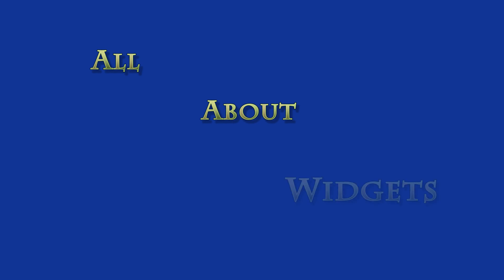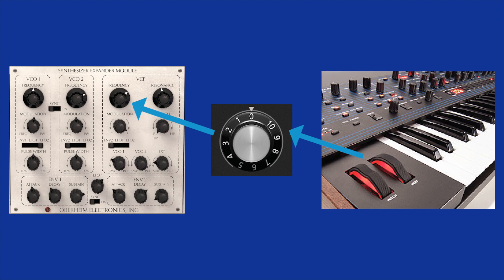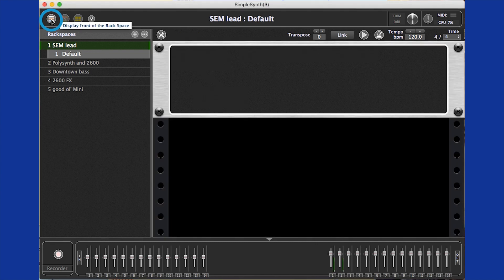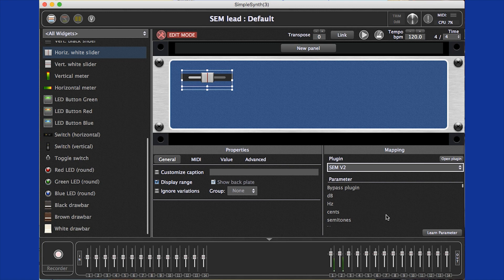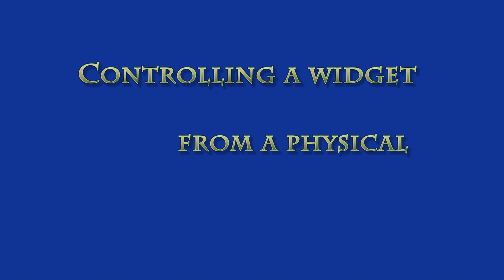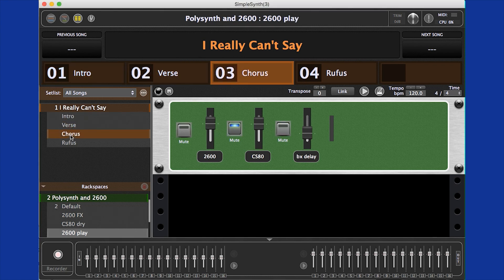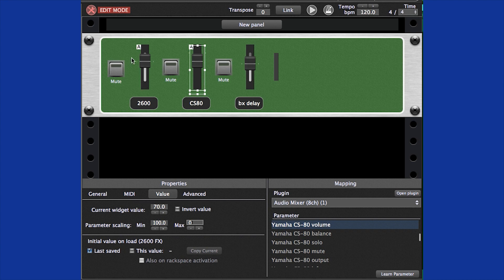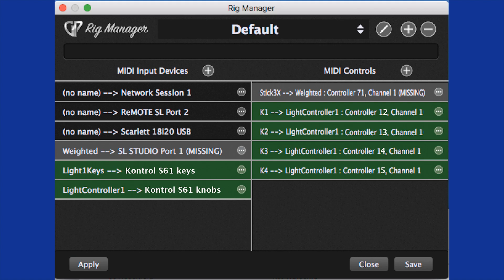Larry the "O" explains Gig Performer Widgets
In this video Larry the “O” explains what are widgets in Gig Performer, an audio plugin host for live performance.

Widgets are the key to recalling or controlling plugin parameters in real time as well as the link between plugin parameters and your hardware controls.